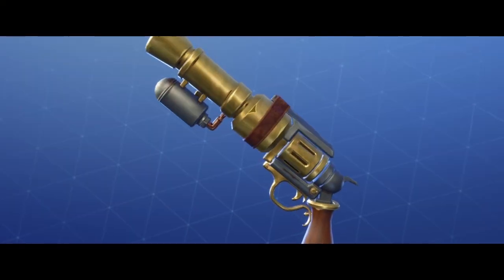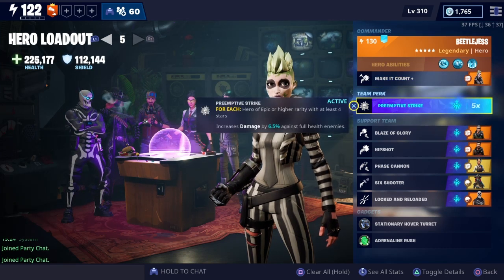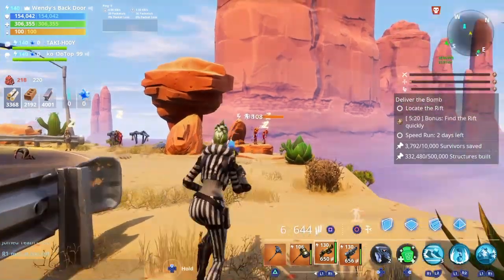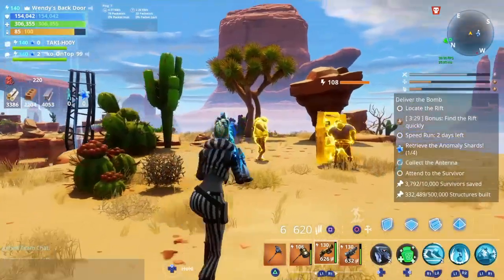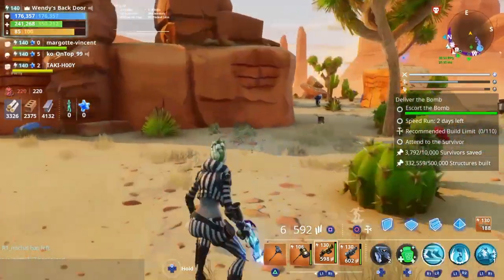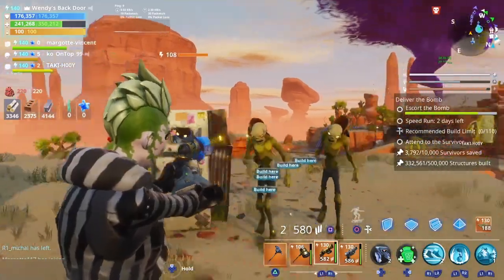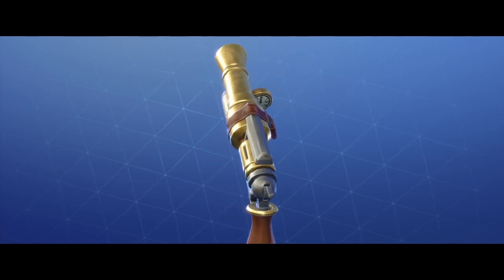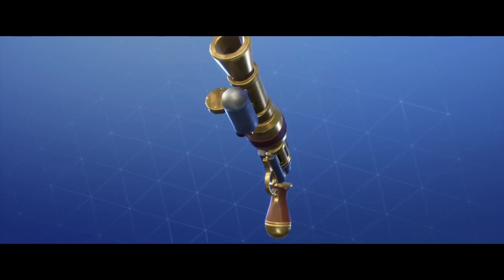⚡130 STEAMROLLER REVIEW // THIS IS AMAZING! | Fortnite Save the World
Today, I'm testing a power level 130 Steamroller! Very new weapon to my arsenal but this is absolutely fantastic.